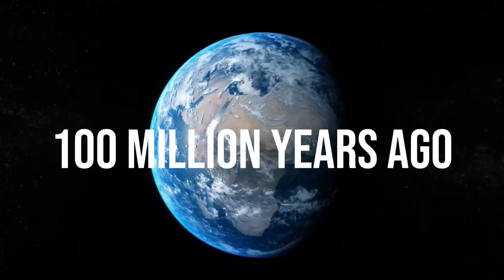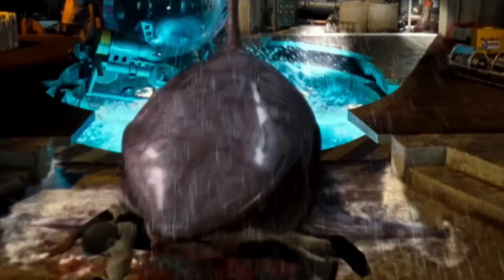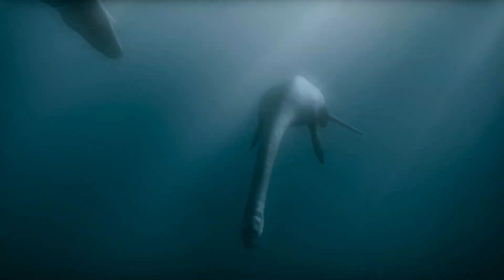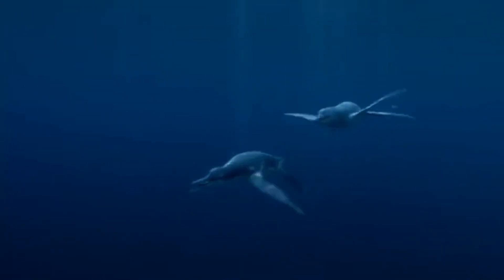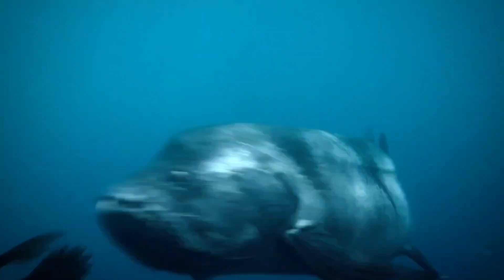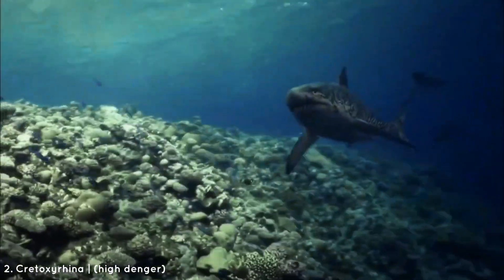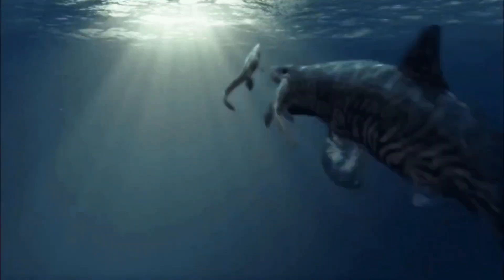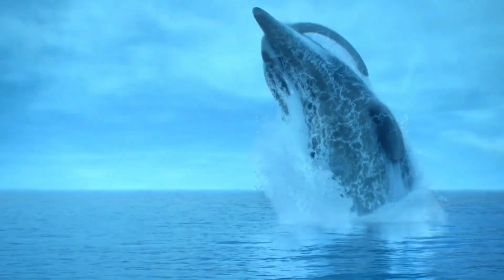The Most Dangerous Ocean in Dinosaur History!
The Time When the Ocean Was a Hell

Dive into a prehistoric ocean like no other – the Western Interior Seaway, where ancient marine monsters ruled the waters 100 million years ago. From colossal reptiles and peculiar squids to monstrous sharks and the apex Mosasaur, this ancient sea was home to some of the deadliest creatures in Earth’s history. In this thrilling breakdown, we rank these marine predators from least to most terrifying, exploring their unique traits and the dangers they posed. Ready to uncover the secrets of this underwater world? Let’s dive deep and discover what made this ocean a true prehistoric nightmare!